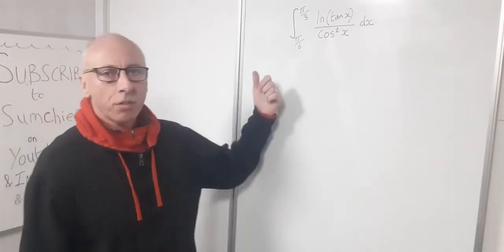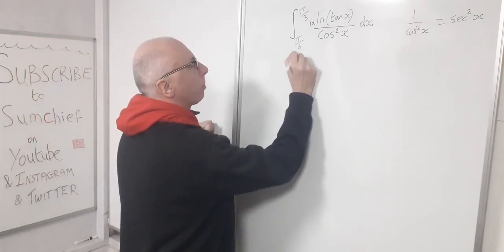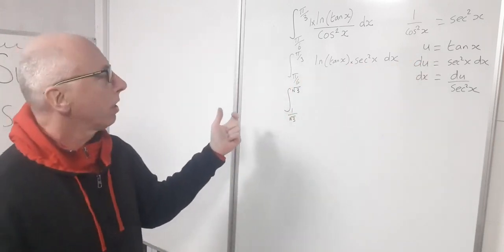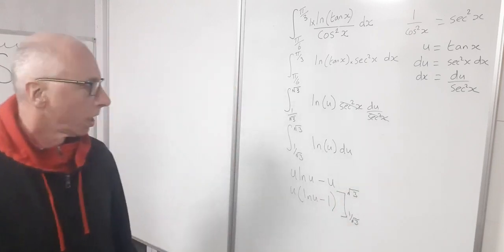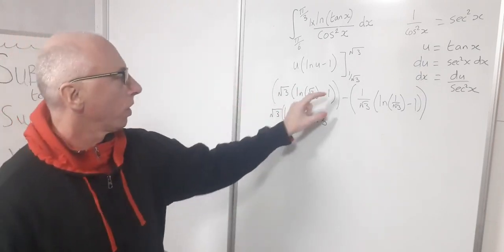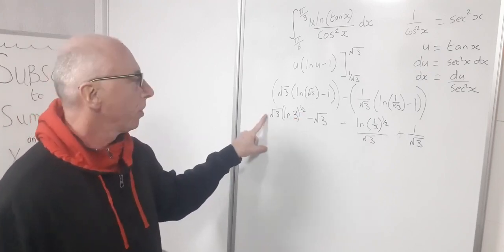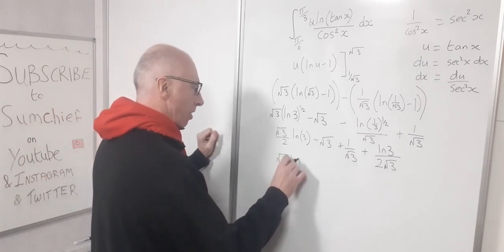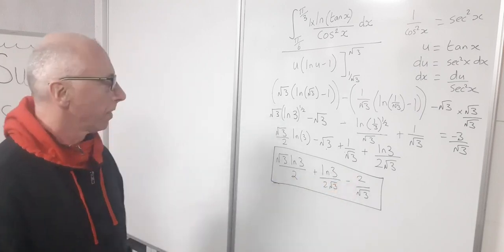Definite Integral with Natural Log Tangent Secant Squared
Integral by Parts for the Integral of ln tan(x)/cos^2(x) .
First use Trigonometric Substitution and Set up new parameters using trig identity
Parameters are pi/6 to pi/3